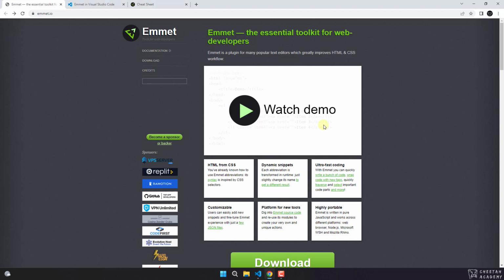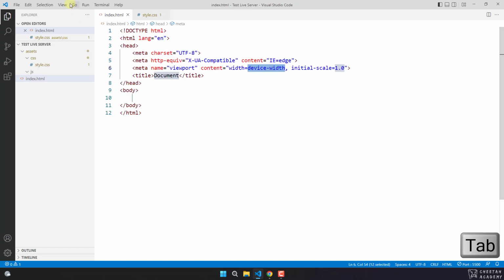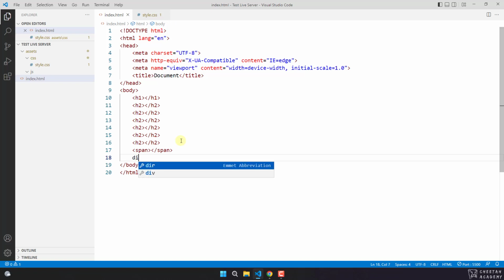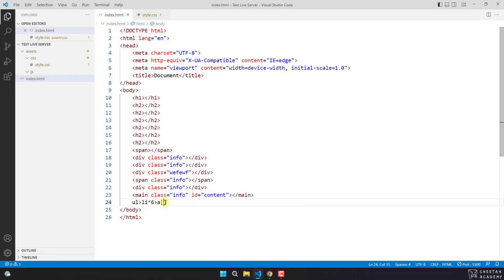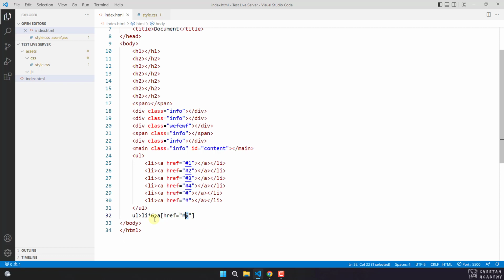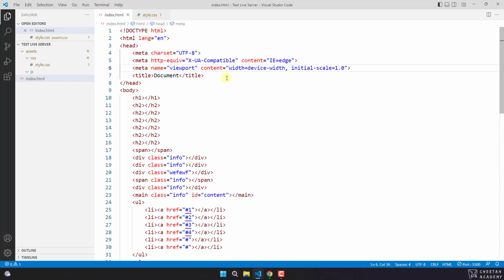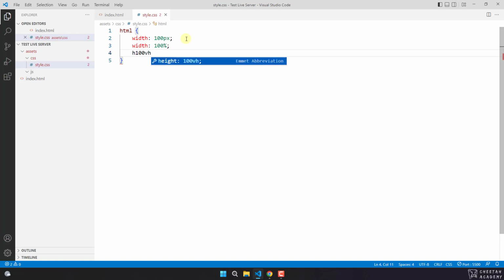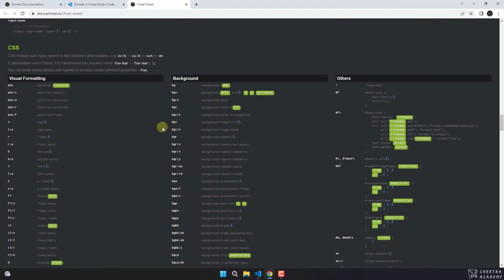Convert Figma Portfolio to Responsive HTML Website: 1-6-Emmet plugin to speed coding